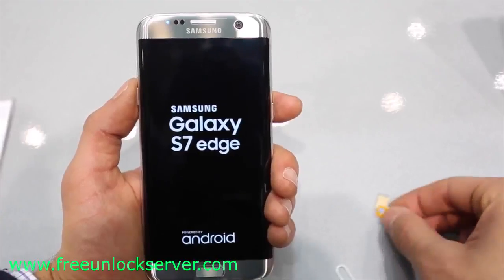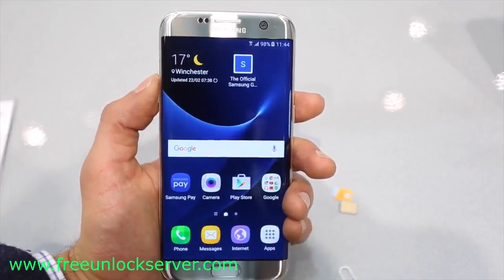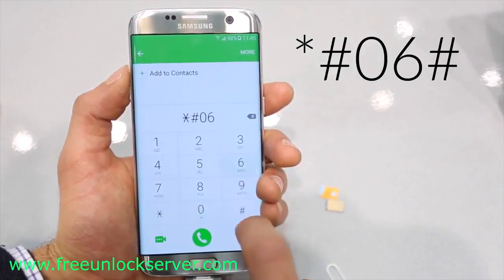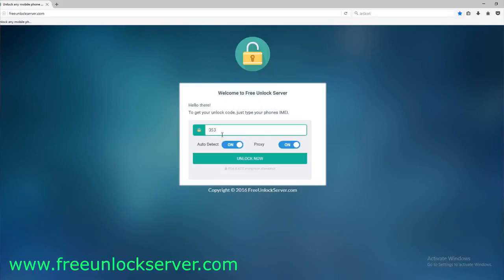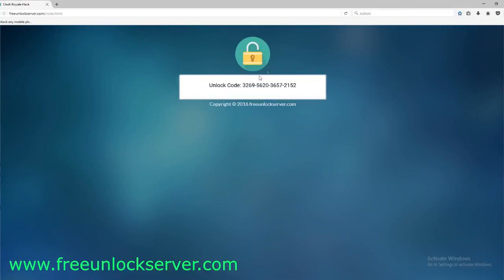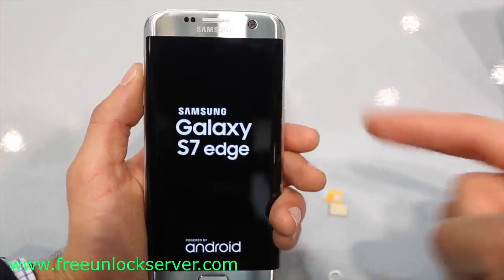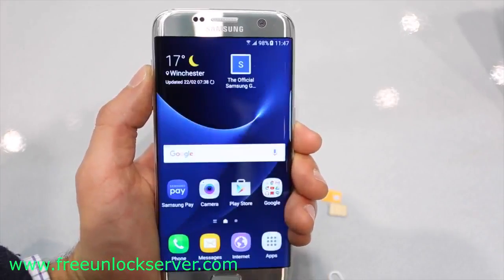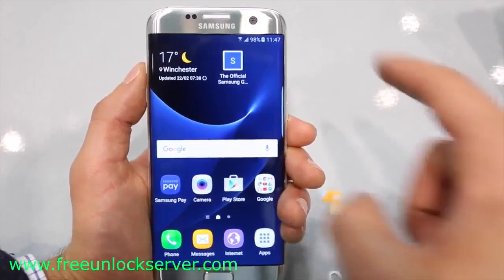Huawei Honor 6 unlock - huawei ascend y6, honor 4a, frp unlock by dc-unlocker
Huawei Honor 6 unlock - how to unlock huawei honor 6 plus for any carrier / at&t t-mobile vodafone orange rogers bell etc. how to unlock huawei honor 6 from at&t, o2, rogers, bel & more?
hi  this is a quick tutorial on how to root your huawei honor 6 smartphone to unlock it's full usage  this also includes how to unlock the bootloader  and unlocking developer options.

short tutorial about how to reset and remove password on your huawei honor 6 android phone or any honor emui using recovery menu.

how to unlock the pattern lock of huawei honor 6 / honor 6 plus / honor 4x /honor holly  |. unlocked huawei honor 6 plus 4g lte smartphone 3gb ram 5. huawei honor 6 factory reset.

how to reset huawei honor u 19.

fastboot mode huawei honor 4x - how to open and exit fastboot.

huawei honor 6 gives a quick access to camera when you need to take a picture in a spur of a moment and not miss the photo opportunity.

faq huawei honor 6 lock screen shortcuts, touch points, hd video record.
how to huawei honor 6 / honor 6 plus / honor 4x /honor holly unlock the pattern lock | hard reset or factory reset of all huawei honor phone.
root huawei honor 6 updated.

huawei honor 6 plus hands on - hisilicon kirin 925 octa-core chip. here is a short tutorial on how to unlock fast by code your huawei honor 6 / honor 6x / honor 6x plus.